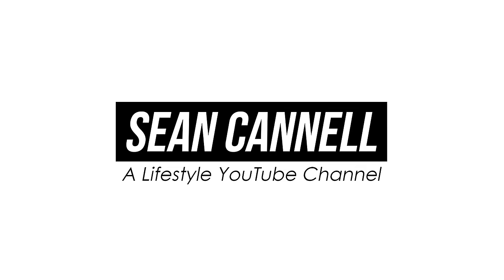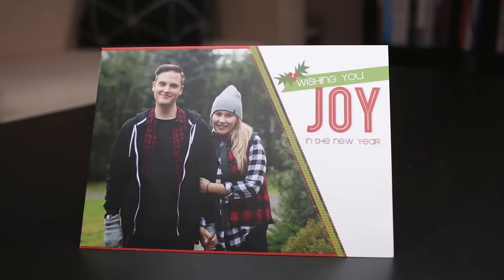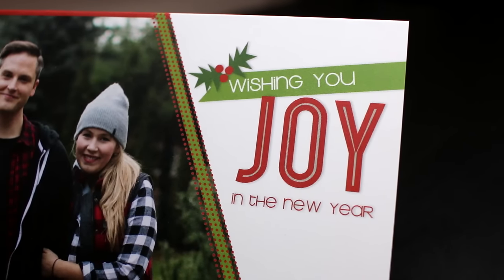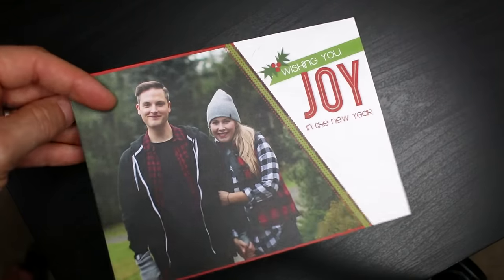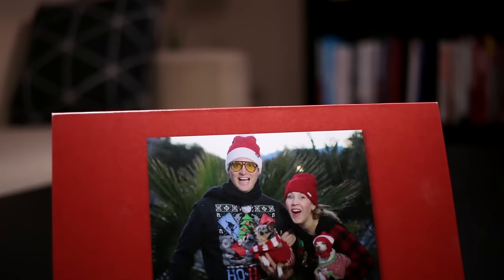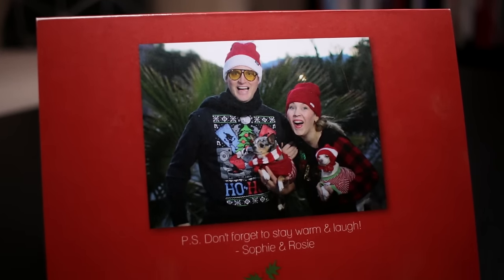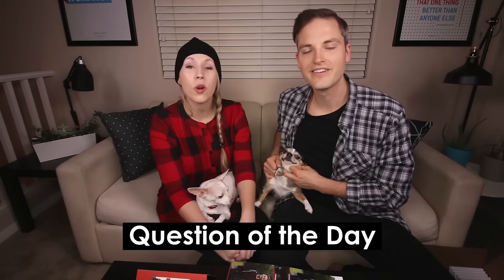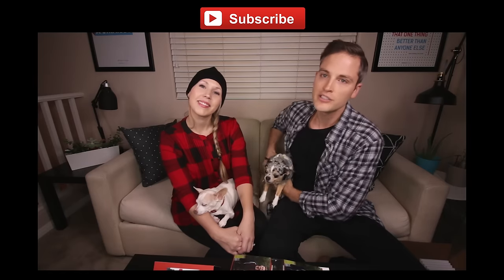Christmas Photo Cards Review — Mixbook Holiday Cards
Check my Mixbook Tutorial Video about how to set up Photo Books and Holiday Cards

What is Mixbook?
Easily Create Photo Books, Scrapbooks, Photo Cards, Yearbooks and Calendars in minutes with our simple online scrap booking software.

Also check out Montage. Montage is streamlined approach to making photo books.

Show Notes and Gear Used For This Video

Camera
Canon EOS 70D Digital SLR Camera

Lights
StudioPRO Dimmable 600 Bright LED Photography Continuous Bi Color Light Panel

Ring Light Halo Ring Light

Lens
Canon EF-S 10-18mm f/4.5-5.6 IS STM Lens

Tripods
Manfrotto 701HDV,755XBK Video Kit

Microphone
RODE VideoMic Studio Boom Kit with windmuff- VM, windmuff, Boom Stand, Adapter, 25' Cable

*Big thanks to Mixbook.com for sponsoring this video and letting us check out these products. All opinions on products are true and honest and they are 100% ours. we only recommend stuff that we truly love, use and happily share with friends and family. If you ever have an issue with anything we recommend, please let us know. We always have your back, and your growth and happiness in mind.

About This Video:
In this video Sean Cannell and Sonja Cannell do a Christmas Photo Cards Review if Mixbook Holiday Cards. If you are looking for Christmas greeting card making ideas, check out this video. Mixbook is a solid site for getting custom Christmas photo cards online.